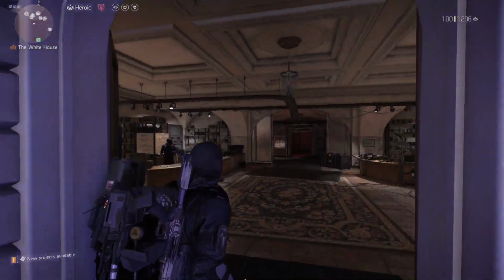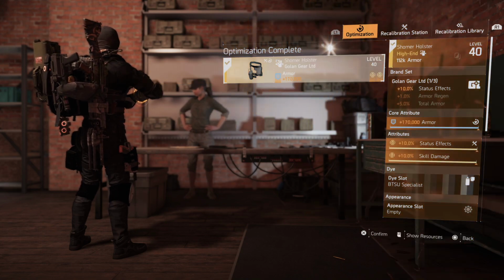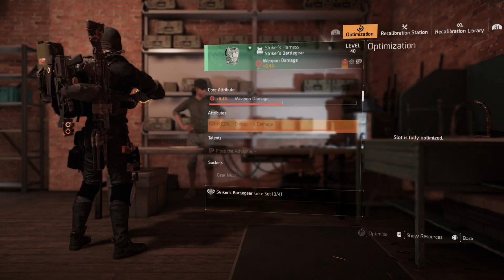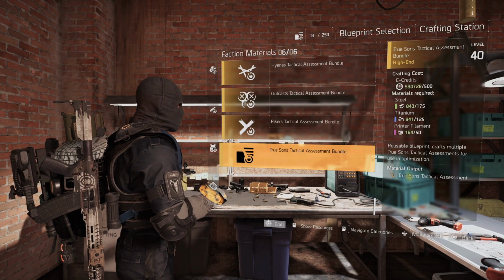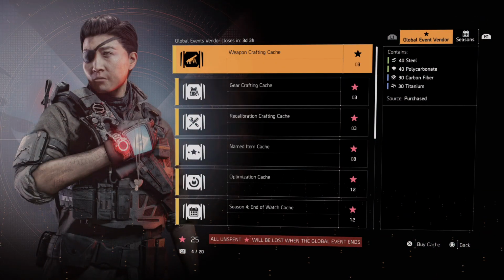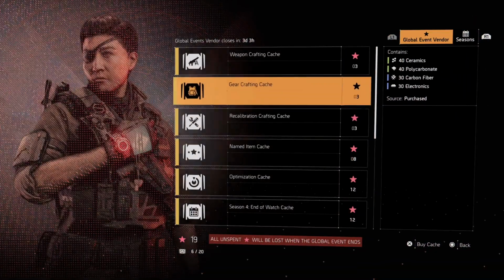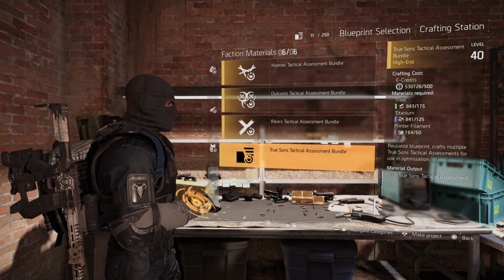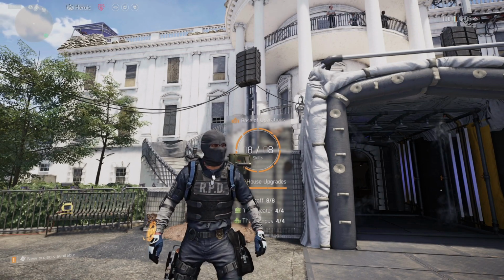TIPS & TRICKS TO OPTIMIZE YOUR GEAR LIKE A PRO IN THE DIVISION 2 & MAX OUT YOUR RESOURCES FAST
Today we breakdown the optimization table and how it works and where to get your resources fast and easy.